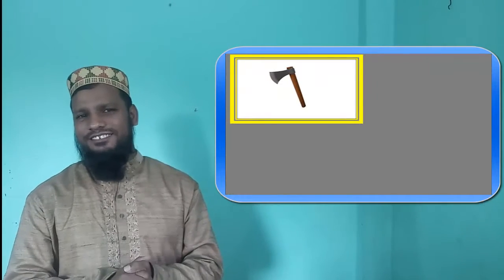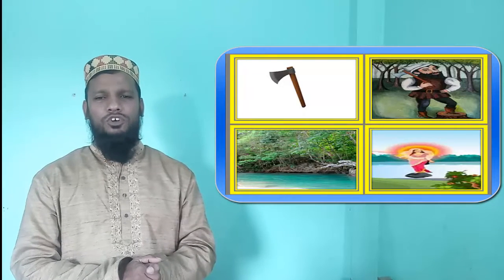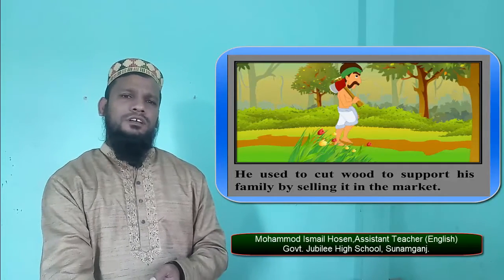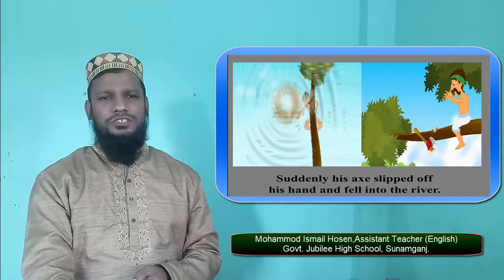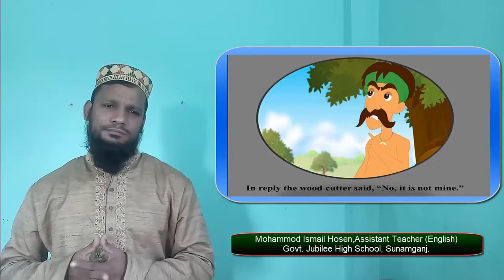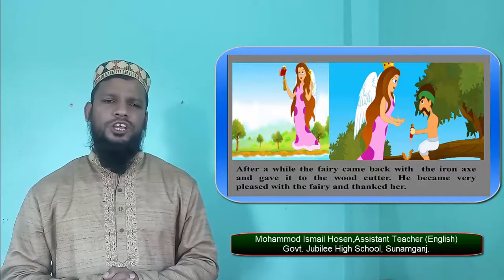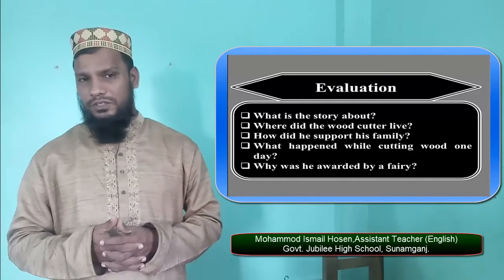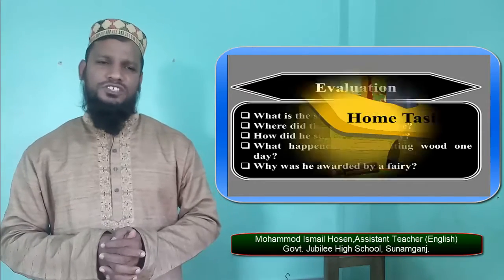Honest Wood Cutter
Story
 An Honest Wood Cutter/
Honesty is the best policy
Chapter: Writing Part

Once there lived an honest wood cutter in a wood.
He used to cut wood to support his family by selling it in the market.
One day he went to the wood as
usual by the side of a river. He climbed up a tree and
began to cut a branch of the tree. Suddenly his axe slipped off
his hand and fell into the river.